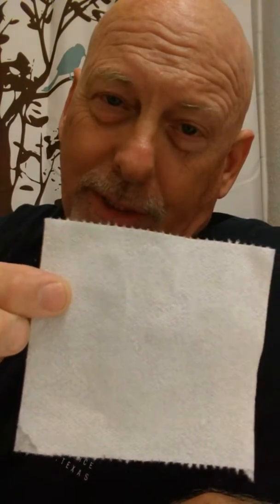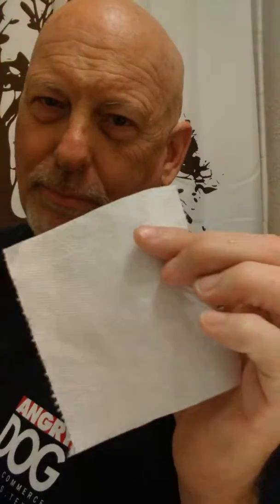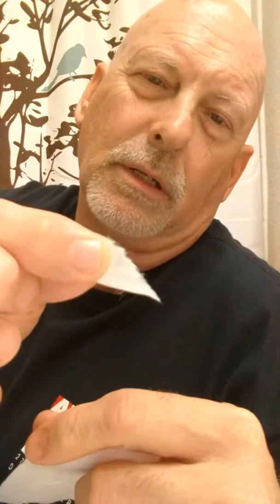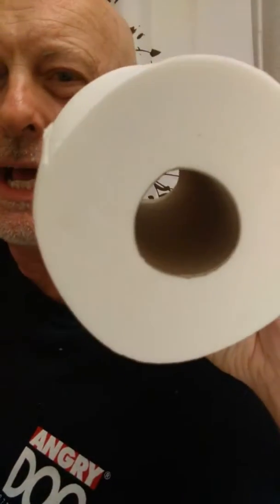Adapt and overcome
Survival advice